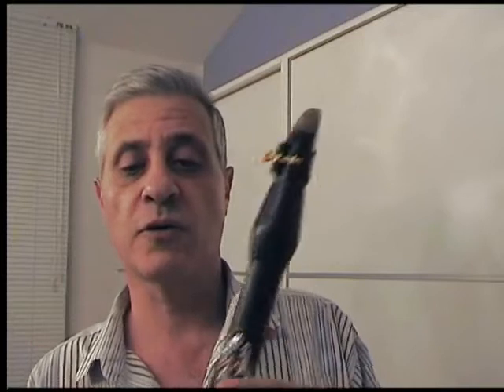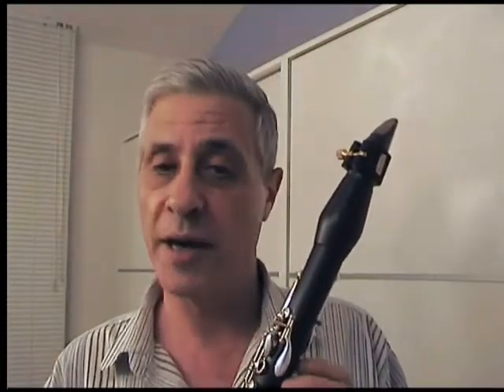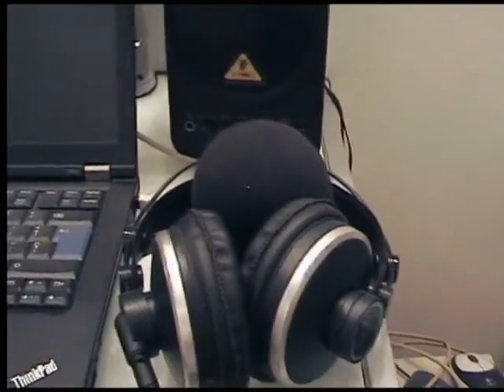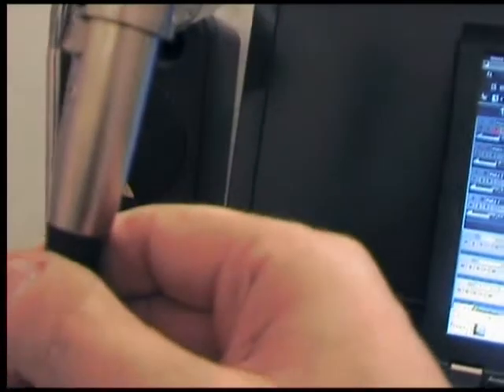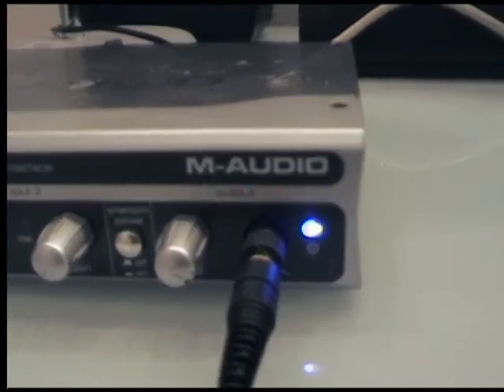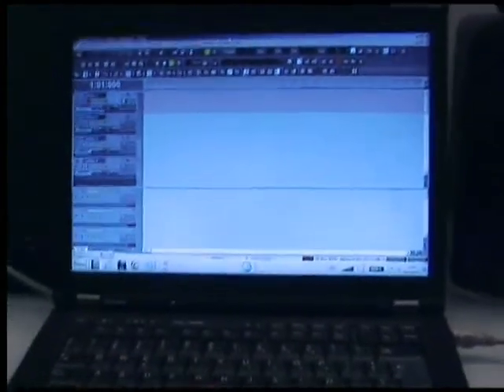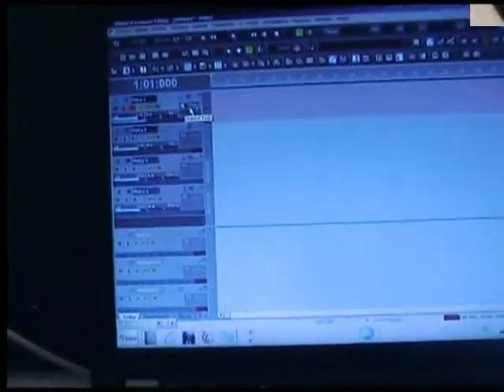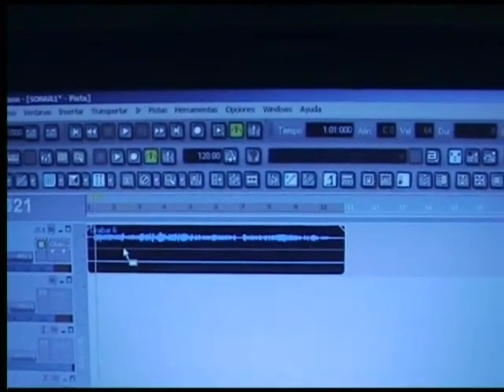Introduction to Music Production. Assignment1 (First week)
"How to": recording an acoustic instrument. In this case, the clarinet.